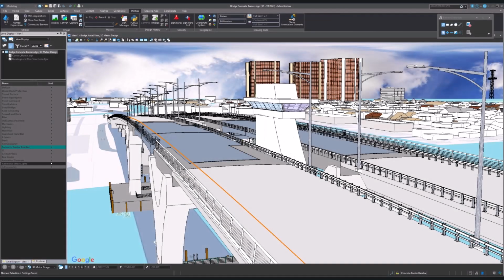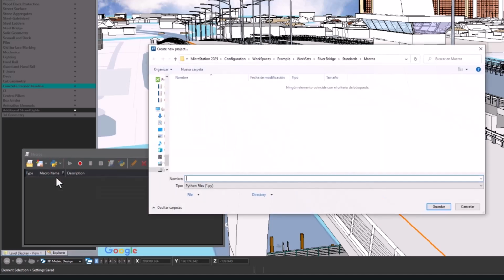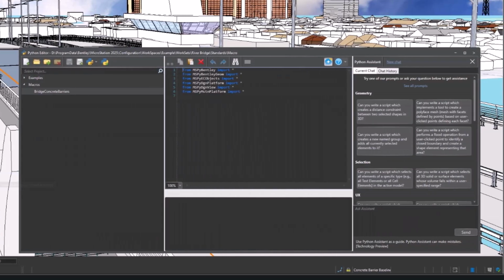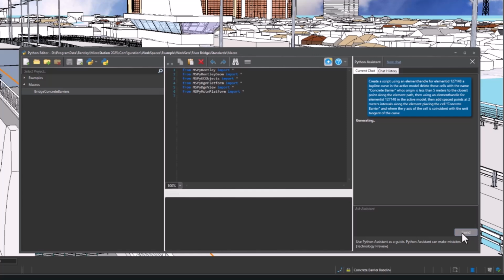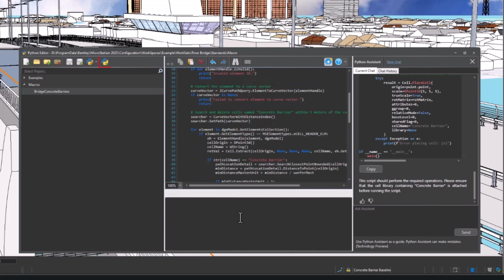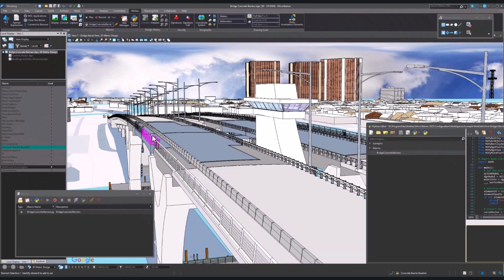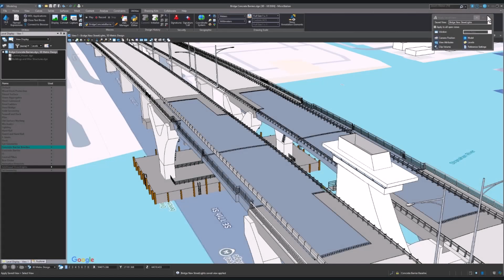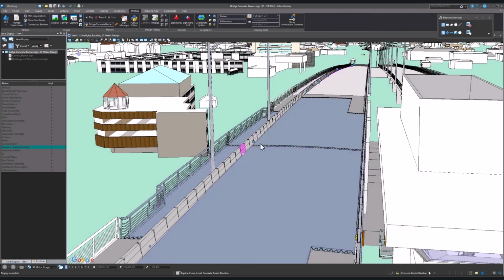What's New in MicroStation 2025 - Empowering your modelling with Python Assistant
Learn how the new Python Assistant works in MicroStation 2025!